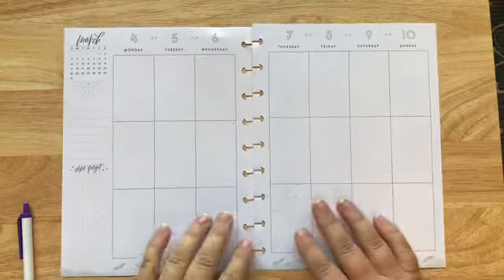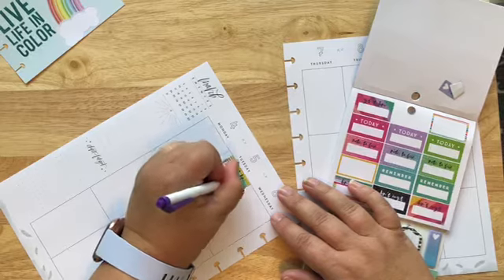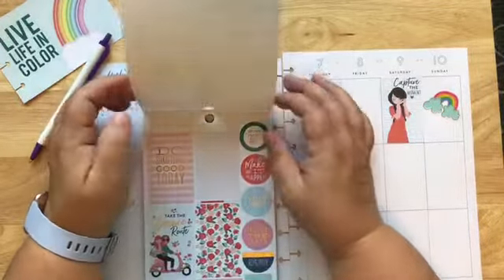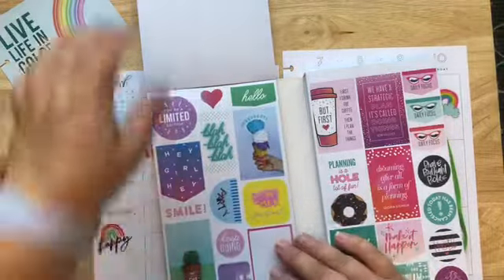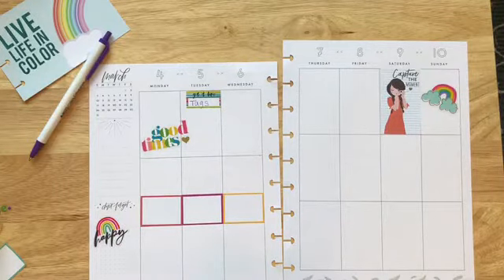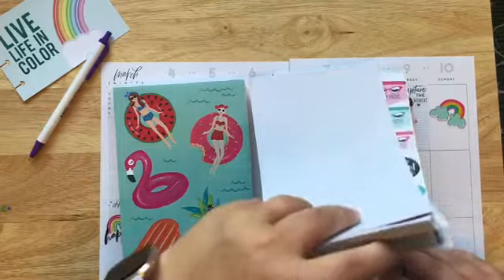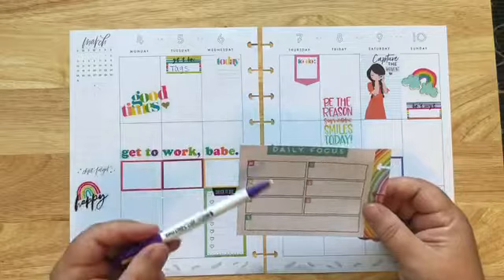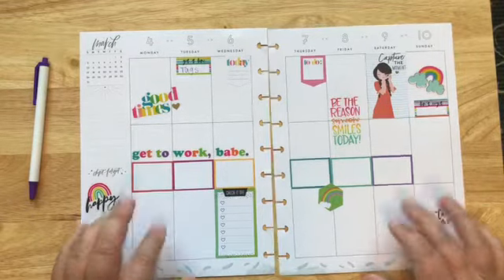Color March 2019 week 1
Hey Ya'll! I am working on getting my planners caught up after a week of having family down to visit and going to Georgia for a few days. It's been a wild week, but I am so grateful that I got to see the baby girls. Doing week 1 of the Color March 2019  challenge. I hope you enjoy :)

Happy Planner Color Story sticker book-